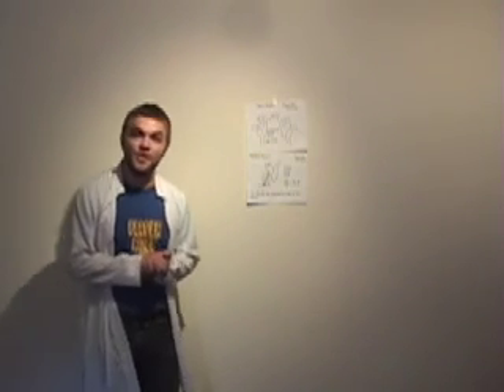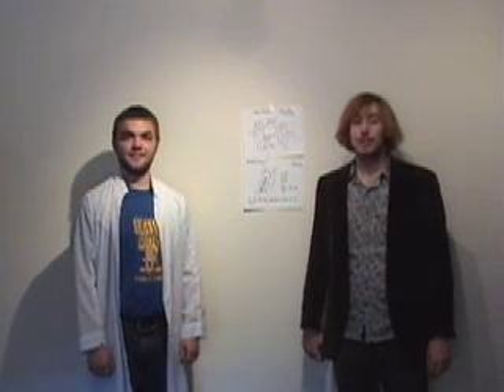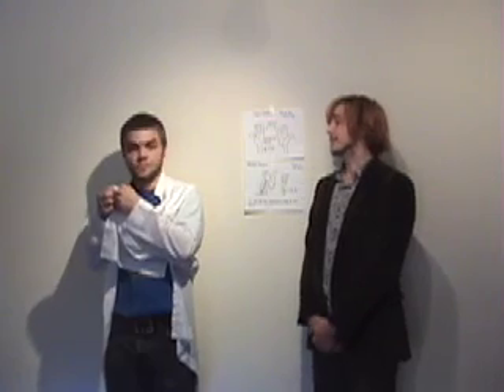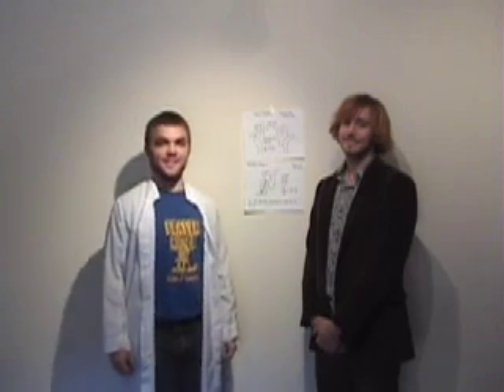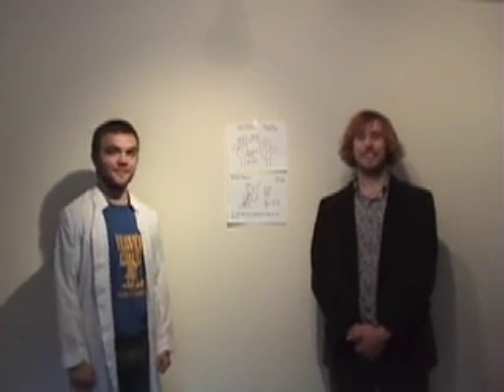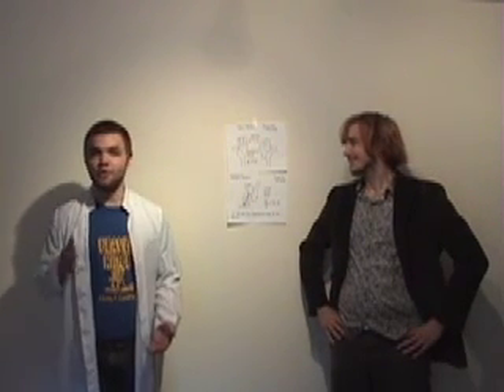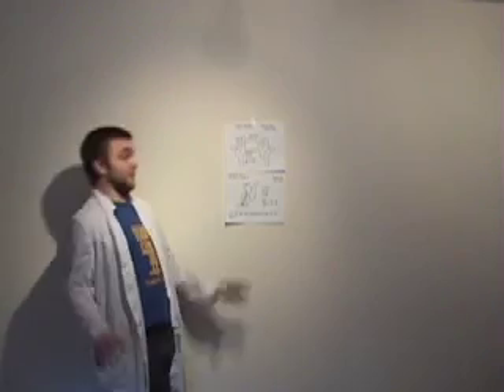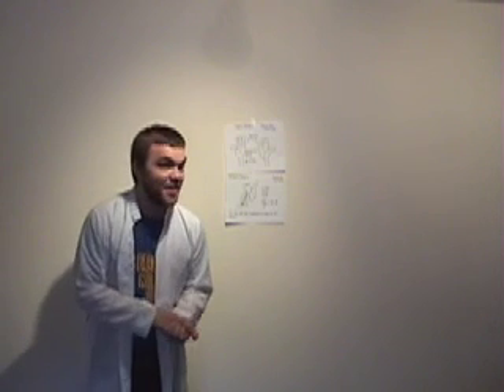GLITTERMOUSE: Instructional Video #001 - The Clap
Dr. Probe and Professor Smart teach you how to adequately perform the clapping sequence in the Glittermouse song Red Balloons.